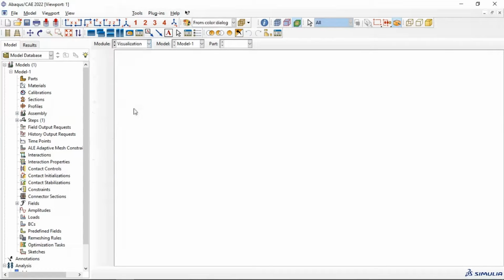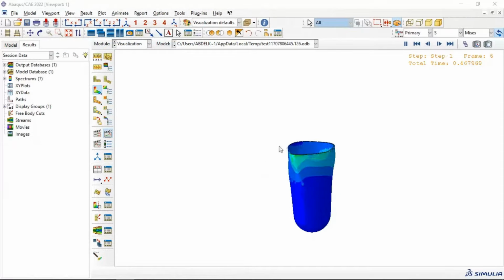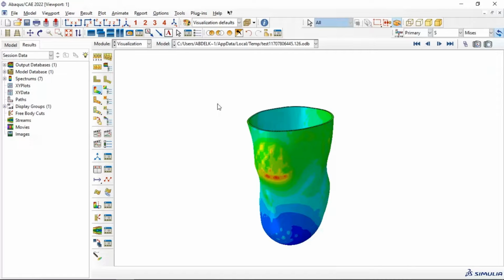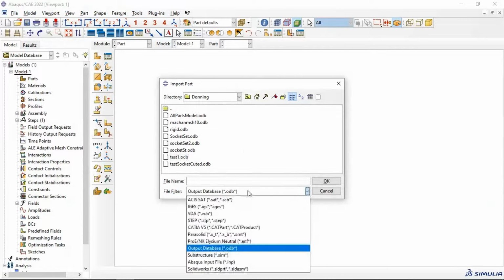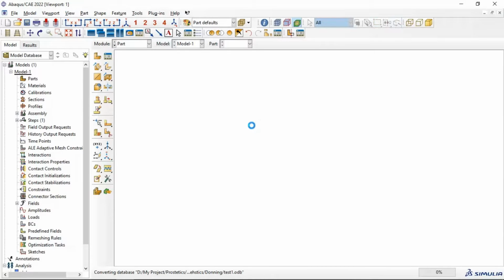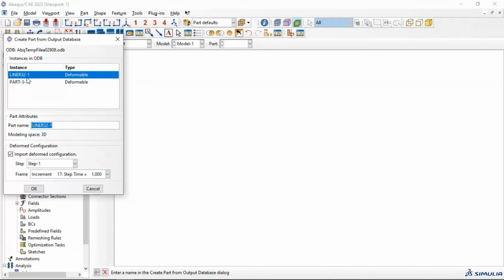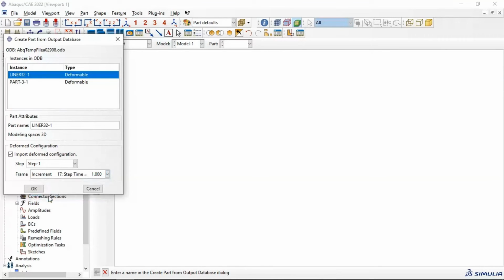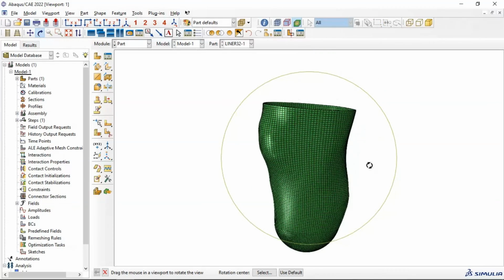Abaqus Tutorial (Basic): How to Import the orphan deformed part geometry to become a new part.